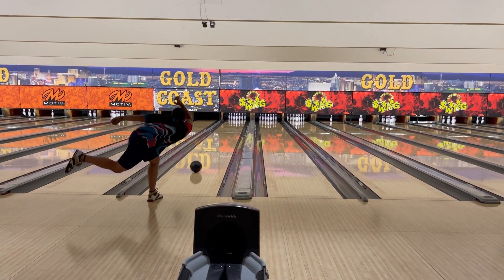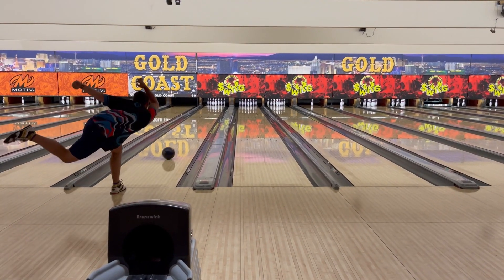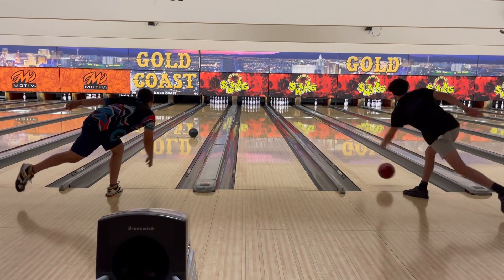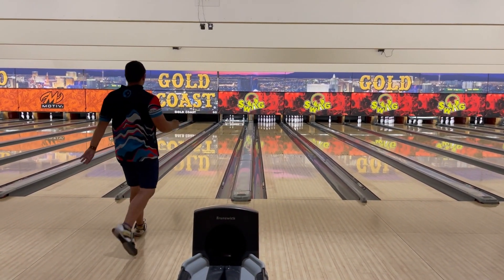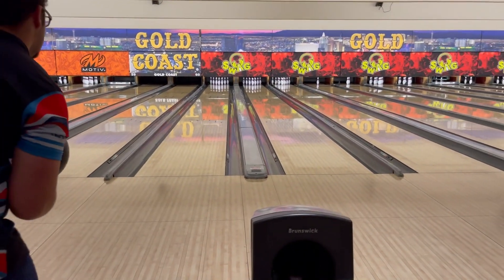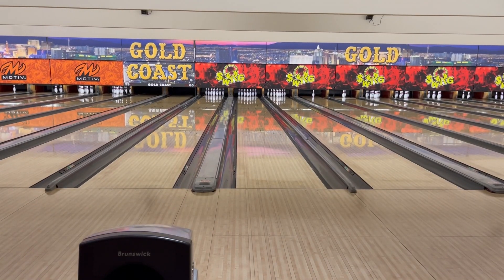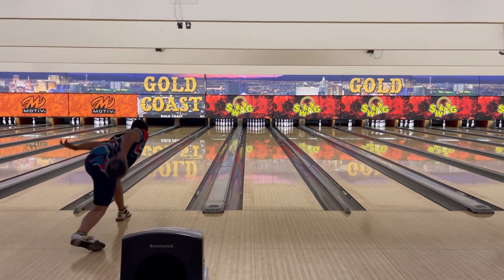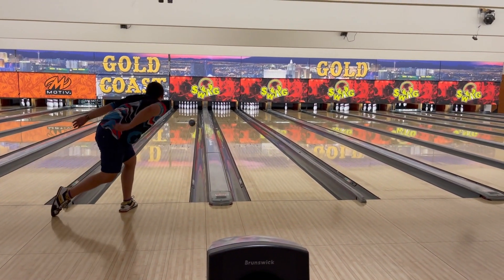Swag Show Me The Money Black Bowling Ball Review | TruBall Reviews